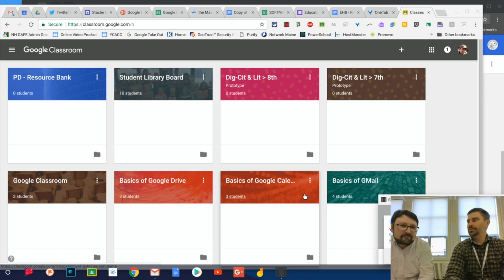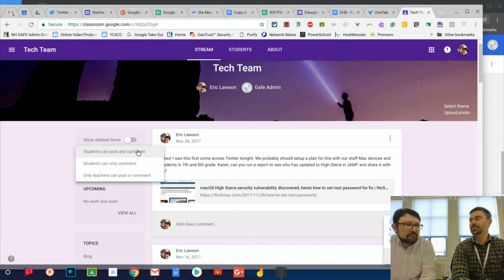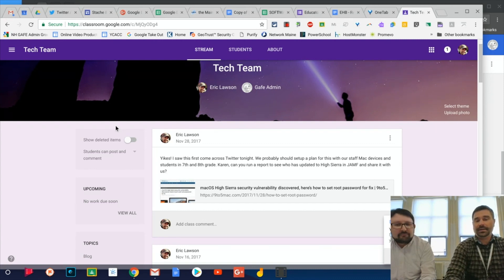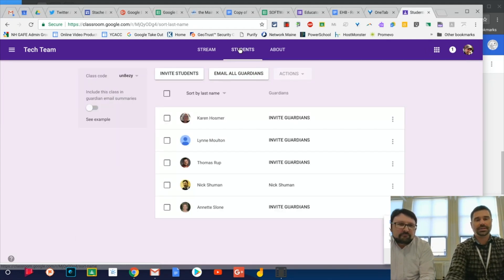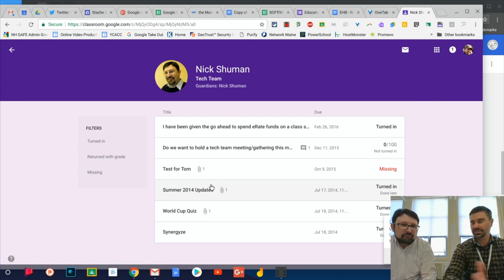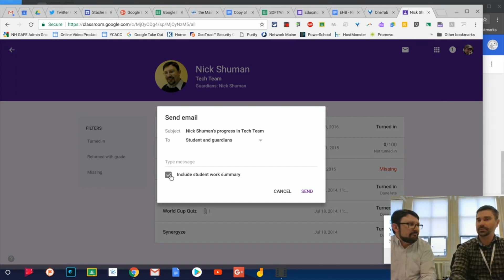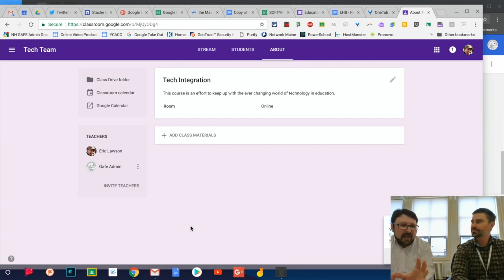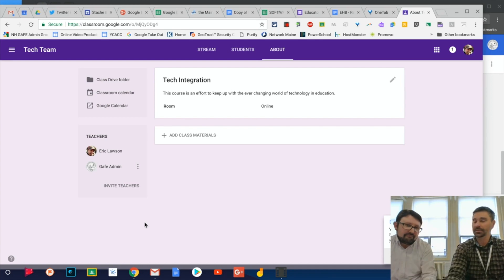Google Classroom Updates March 2018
@nshuman78 guest stars in this episode to talk about some of the  new features for Google Classroom and illustrates many of the Updates for March 2018.